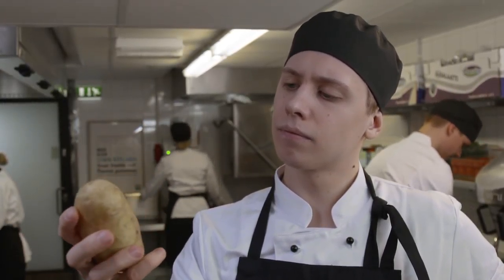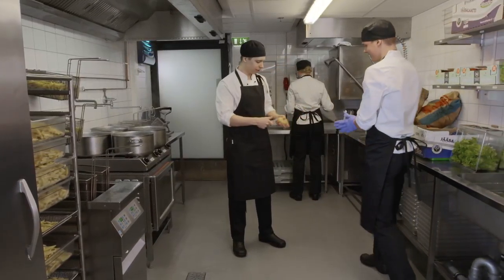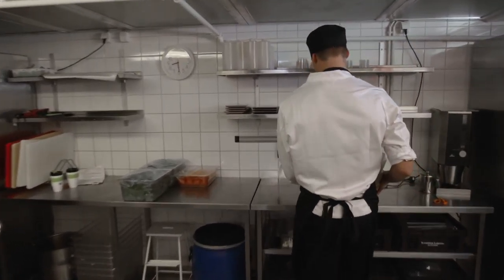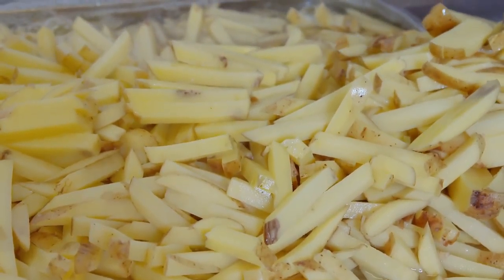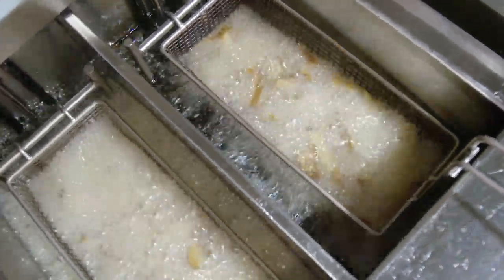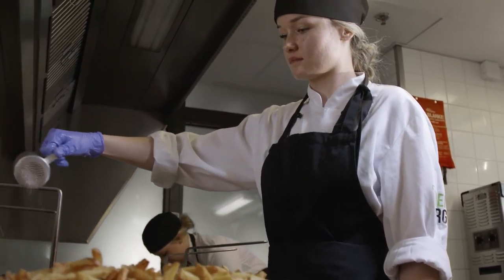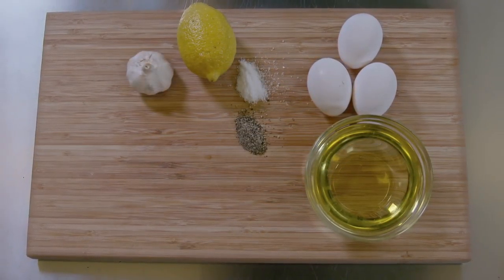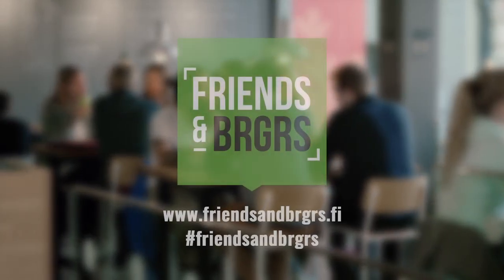Friends & Brgrs - Triple Cooked Fresh Fries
See how we make our triple cooked Fresh Fries, from start to finish!